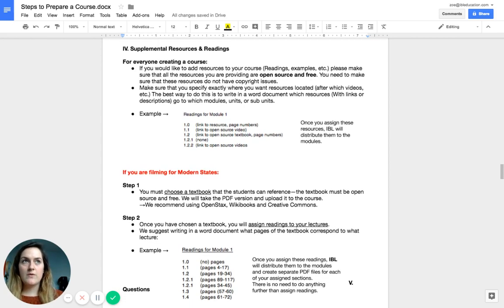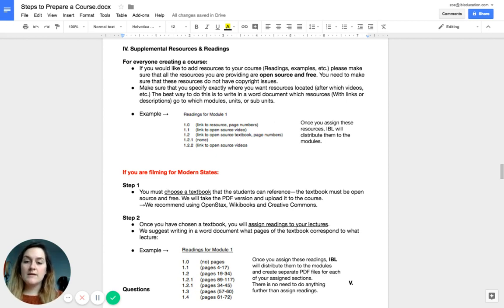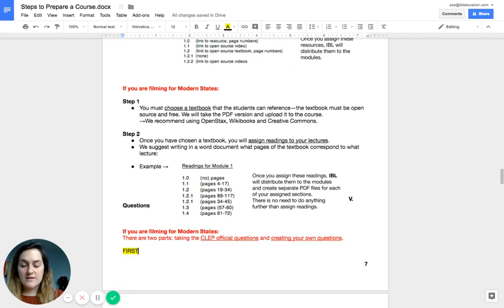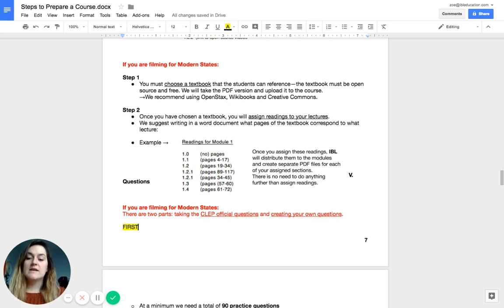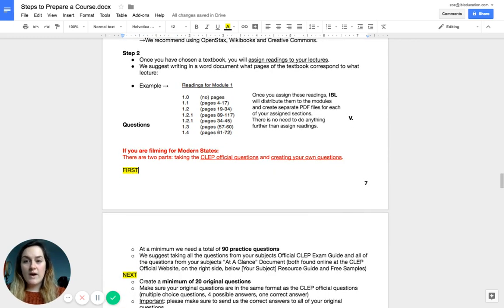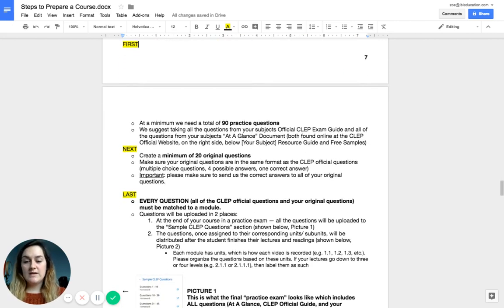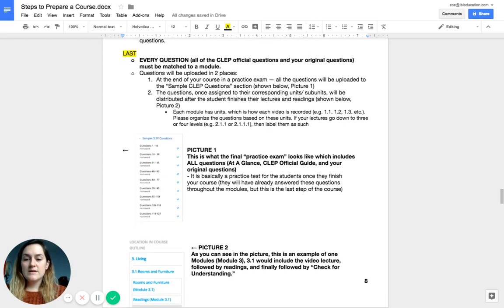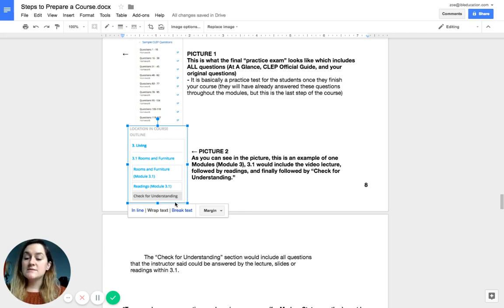1 3 Supplemental Resources, Readings and Quizzes